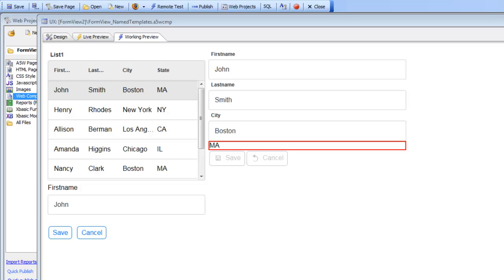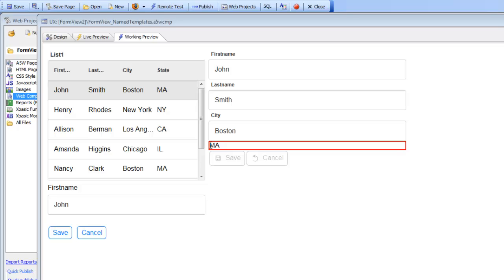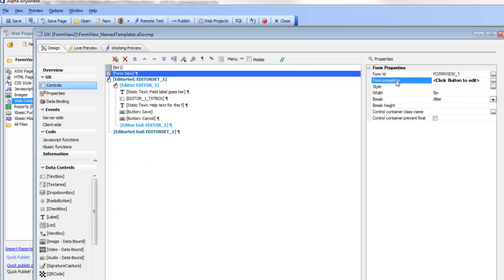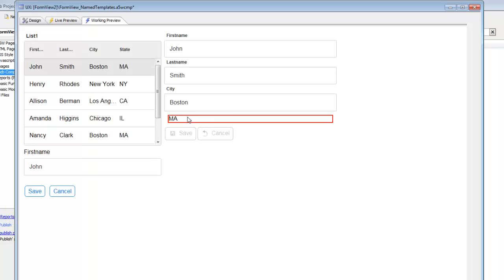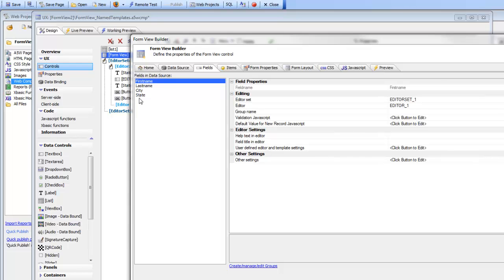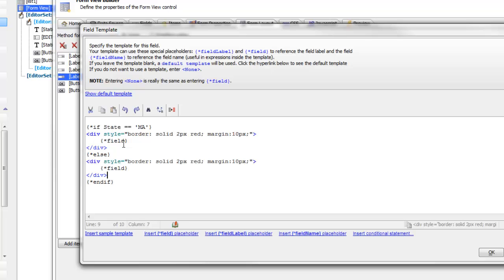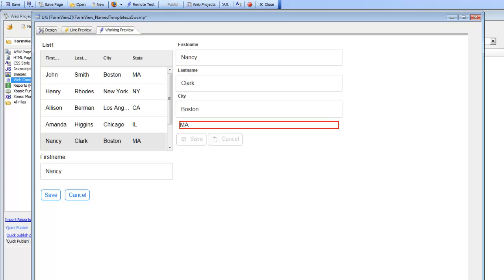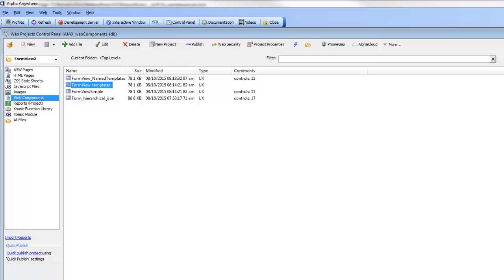AA UX FormView Conditional Templates